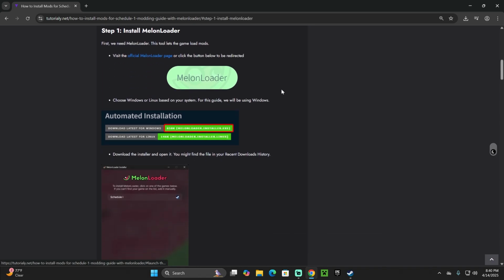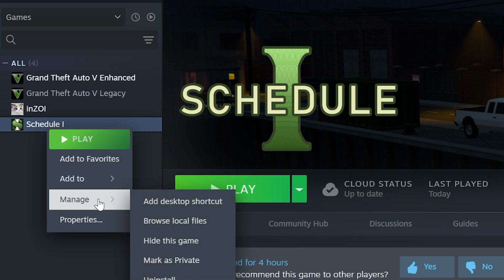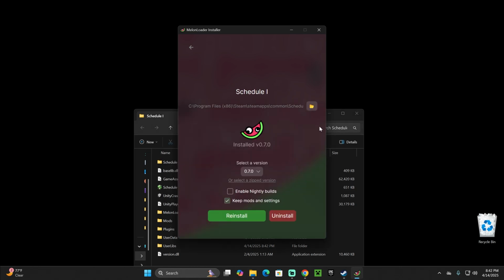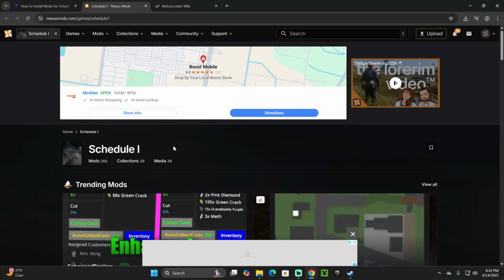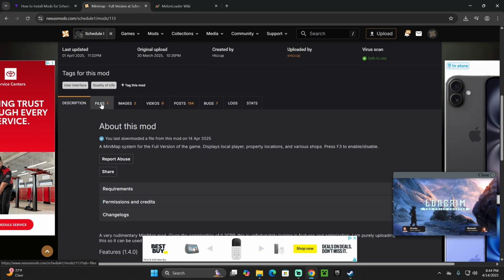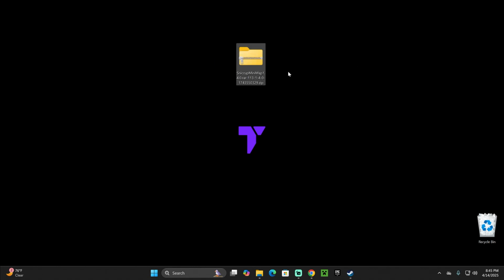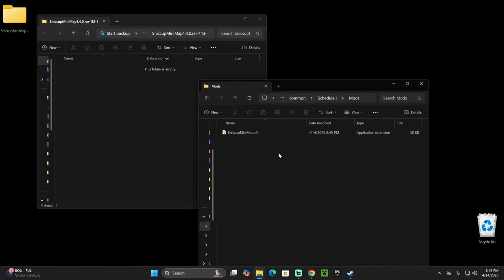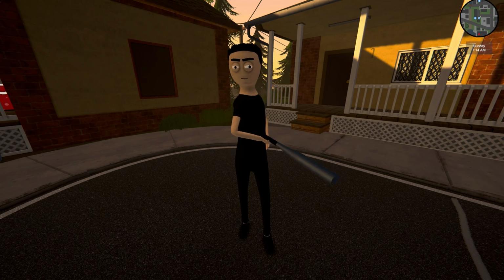How to Install Mods in Schedule 1 (Noob Friendly)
Learn how to install or add mods to Schedule 1 with this easy, noob-friendly tutorial.

💡 INFO 💡

In this video, I’ll show you how to install mods to Schedule 1 in the easiest way possible.
This guide is super noob-friendly, so even if it’s your first time trying to add mods to Schedule 1, don’t worry—I got you. I’ll be using a simple minimap mod in the video, but you can use this same method to install any mod you want.

You’ll learn step by step how to find mods, where to put the files, and how to make sure the mods work in Schedule 1 without problems. Once you understand how to install mods to Schedule 1 like this, you’ll be able to add more mods anytime you want—super easy.

If you've ever asked yourself, "How do I add mods to Schedule 1 without breaking the game?" this video is made for you.